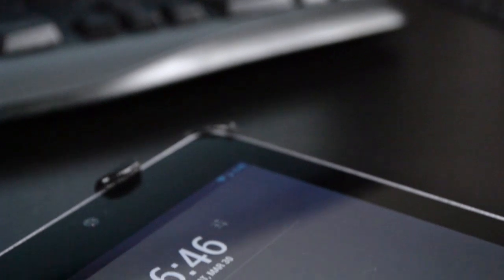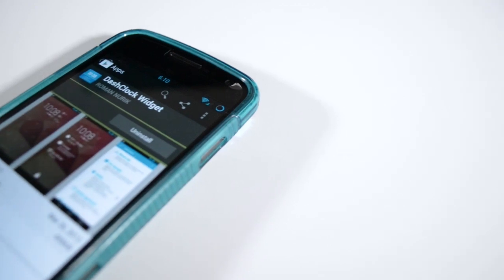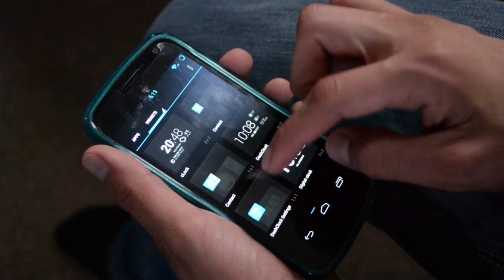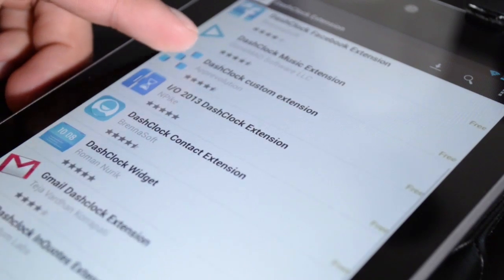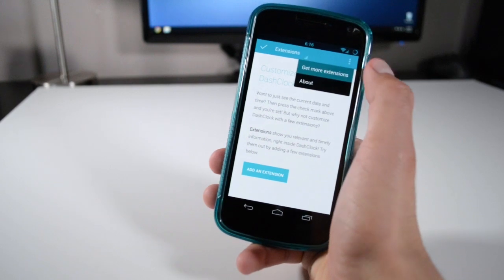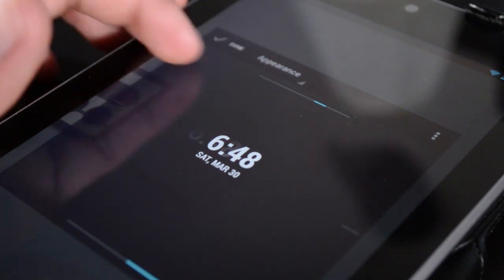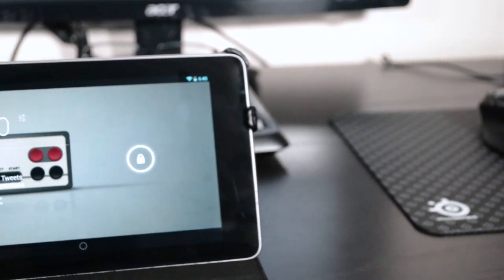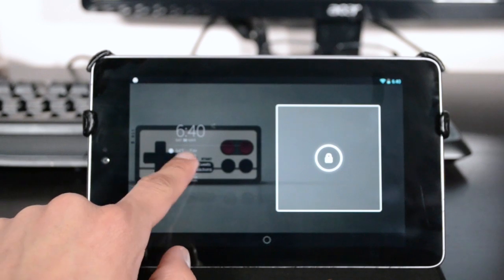Dash Clock Widget App Review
Lockscreen widgets was introduced in Android 4.2 and are becoming somewhat popular but this app makes those lockscreen widgets feel complete. It's an app developed by Roman Nurik called Dash Clock Widget and it's free in the Google Play Store.

My MAIN CAMERA
The GOD lens
The Most CRISPY Lens ever
The YouTuber Lens
The I AM BROKE Lens
The BEST Microphone
My Travel Mic
My Memory Card
The TRIPOD where the Camera sits
The tiny monitor for the Camera